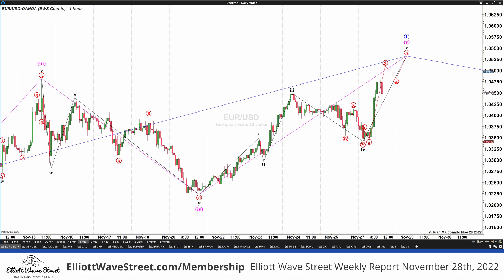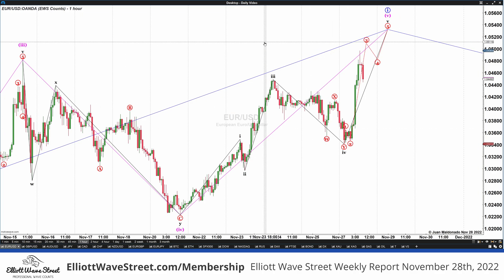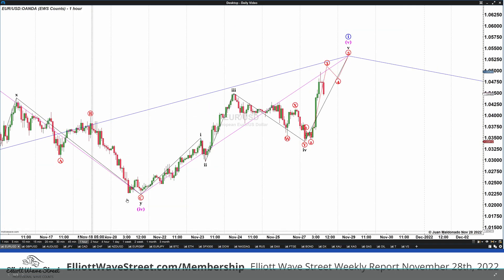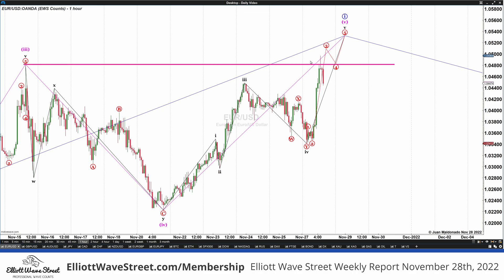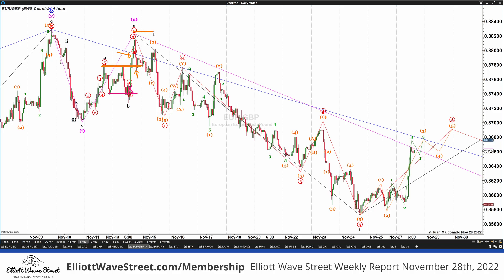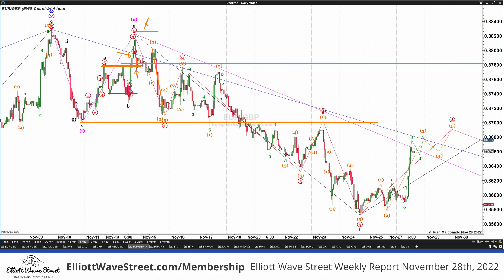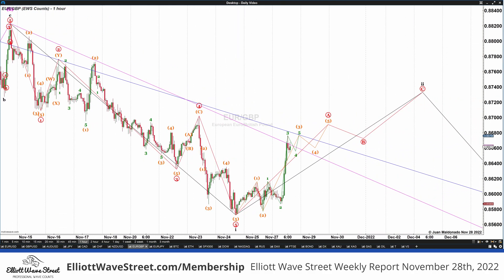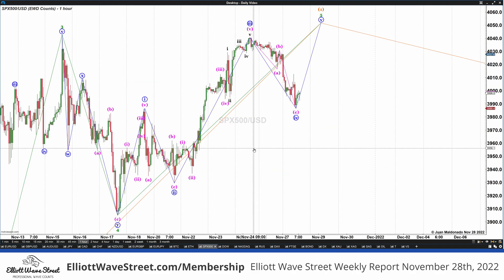Elliott Wave Analysis on EUR/USD - EURGBP - SPX500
Check this professional ElliottWave analysis on these markets EURUSD andEURGBP SPX500. Find high-probability setups and join thousands of traders following our great analysis.

Find more about our ElliottWave​​​ services.